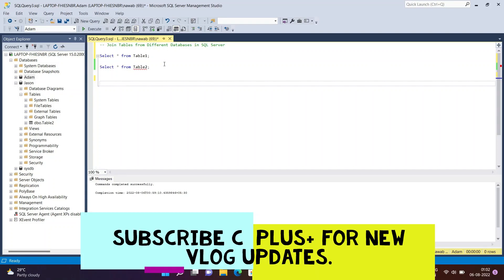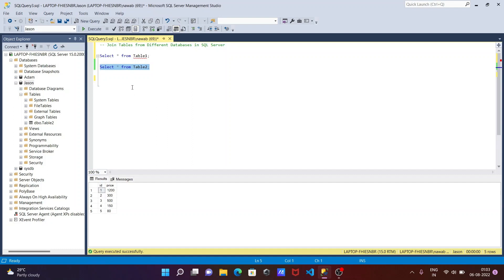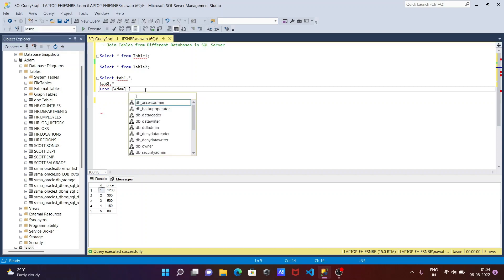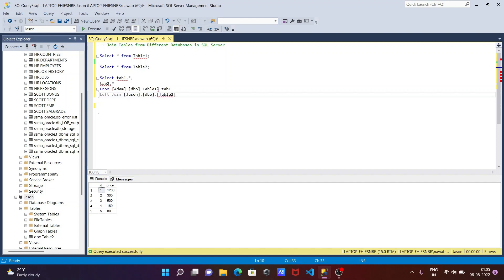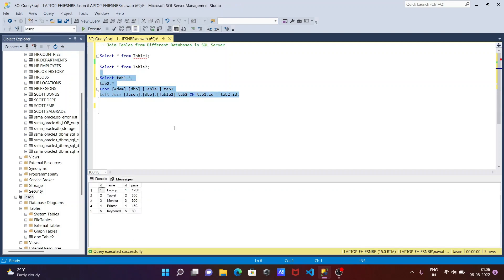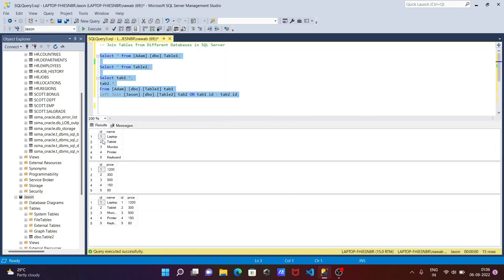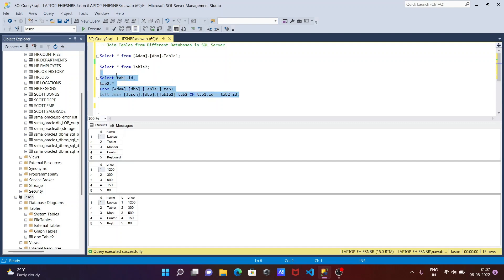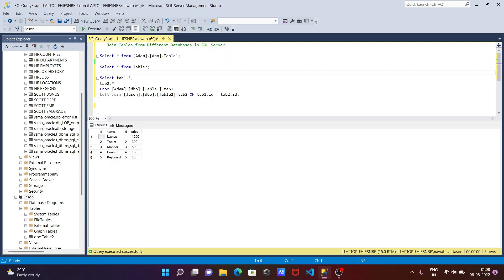Join Tables from Different Databases in SQL Server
Can we use join for two different database tables?
Performing a Join Between Tables in Different Databases
How to Join Two Tables From Different Databases Using SQL Server
Joining two table on different database
SQL query to join two tables from different database servers